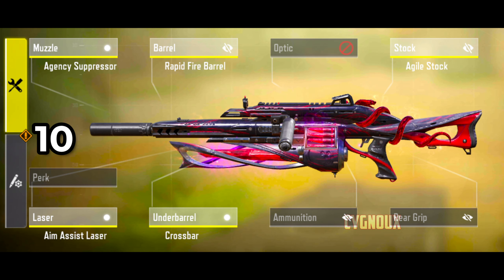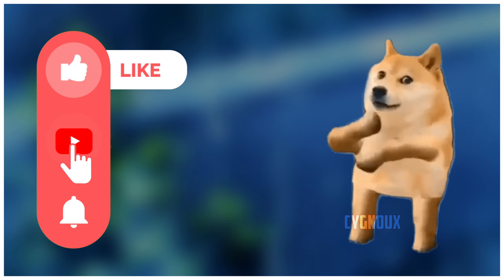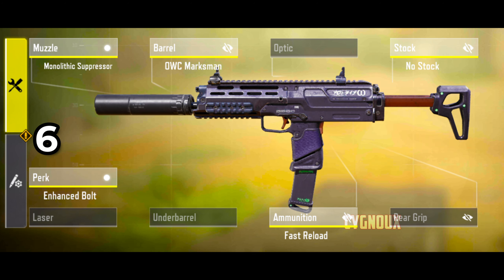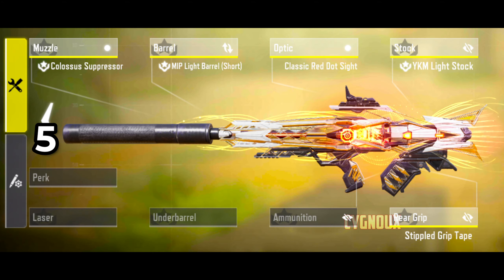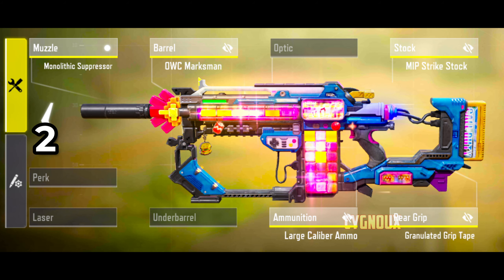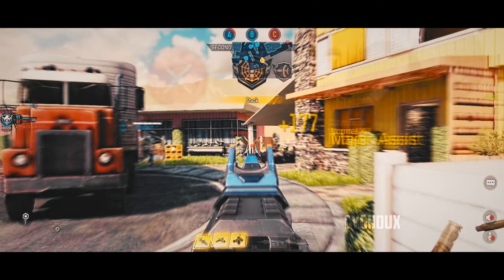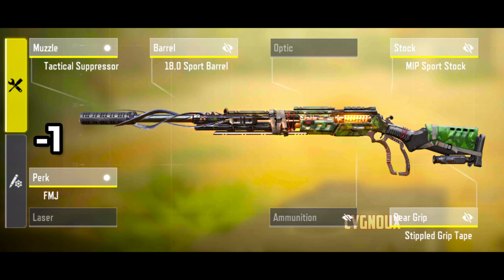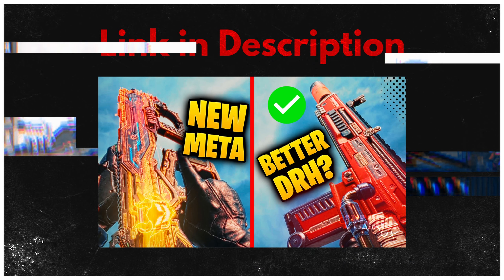Stop Using Old META: Top 10 NEW META in COD Mobile! (CODM Season 4)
The ONLY META Weapons You Need in CODM: Top 10 Guns in COD Mobile Season 4! Are You Tired Of Using The Same Old Boring META? Use These Top 10 hidden META Guns in COD Mobile Season 4! Stop Using Old META: Top 5 NEW META in Call of Duty Mobile! Top 10 CODM Gunsmith & BEST Attachments COD Mobile!